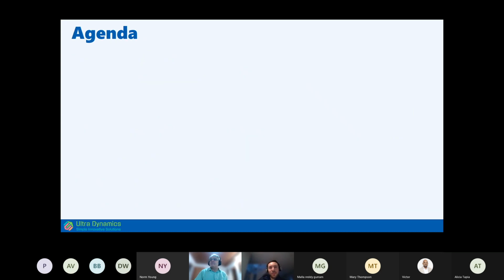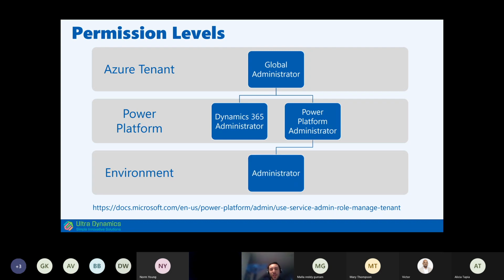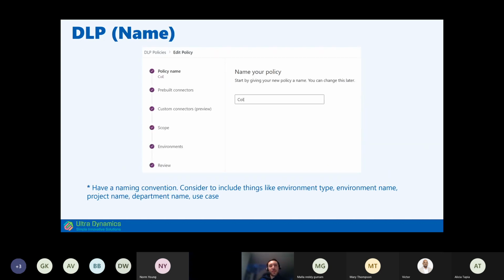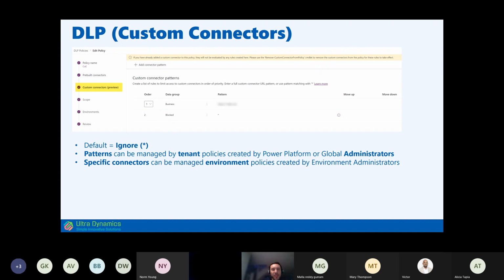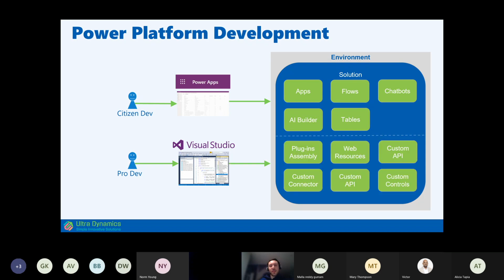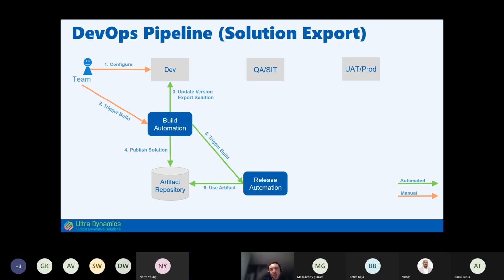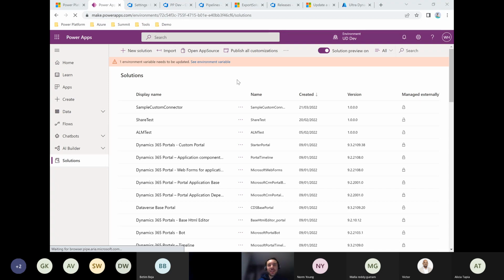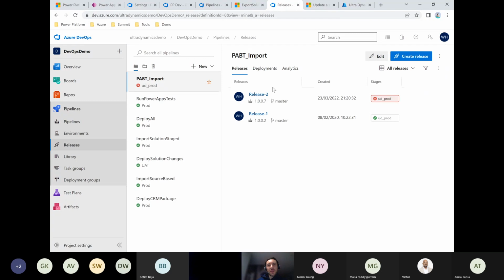Zero to Hero - Session 4 - Lesson 11 - Wael Hamze - Dataverse ALM from Zero to Hero.